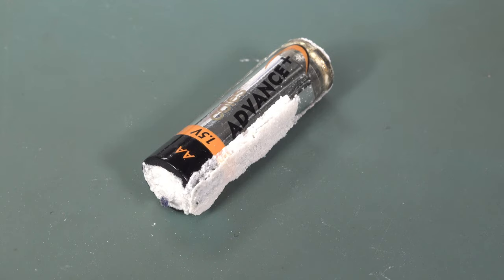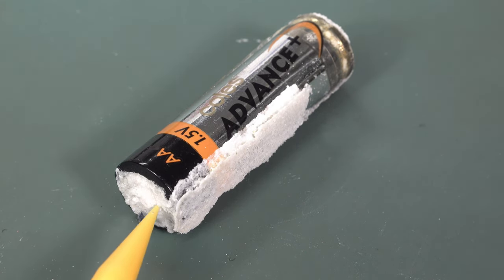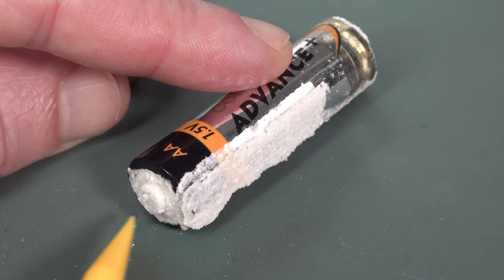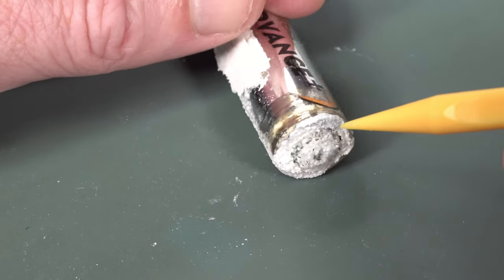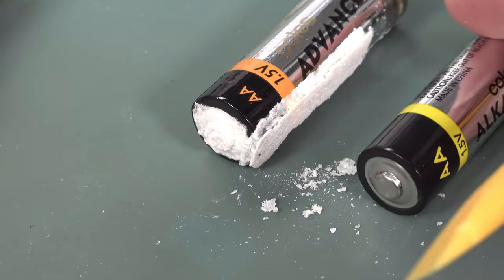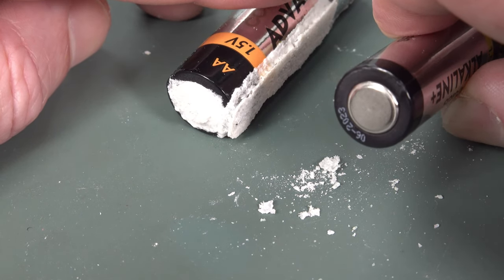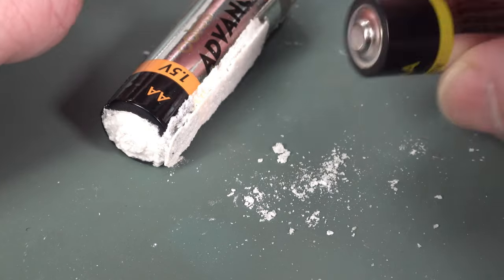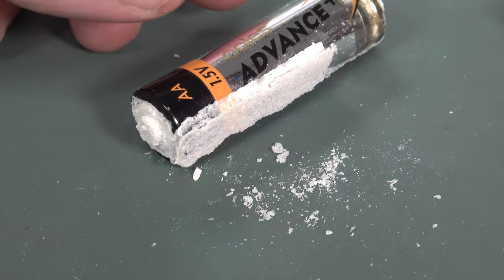4K AA Alkaline Battery Leakage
AA Battery Leakage in 4K